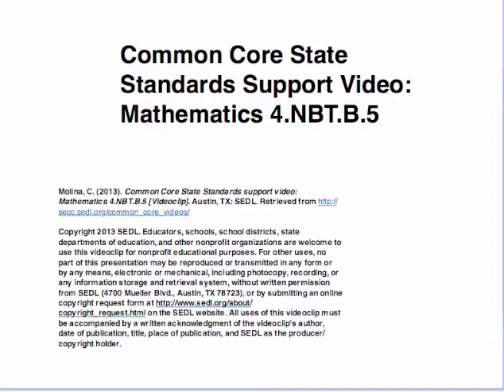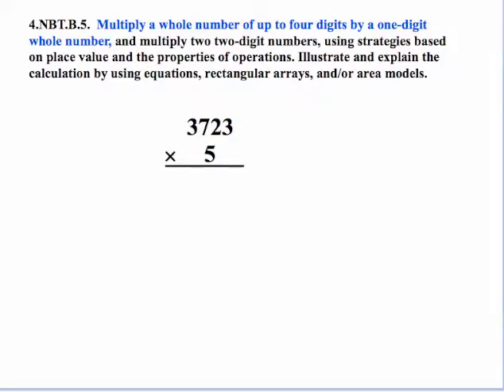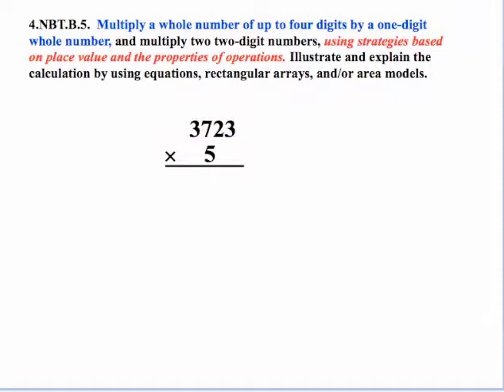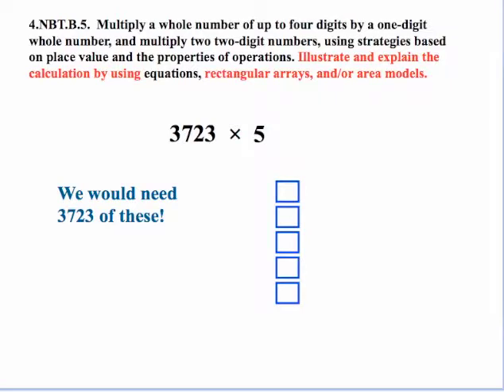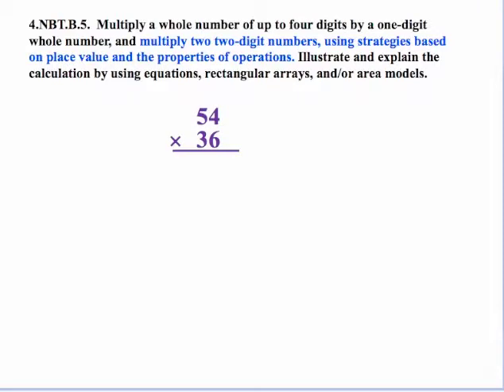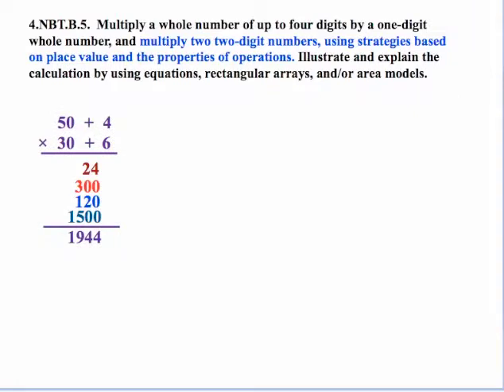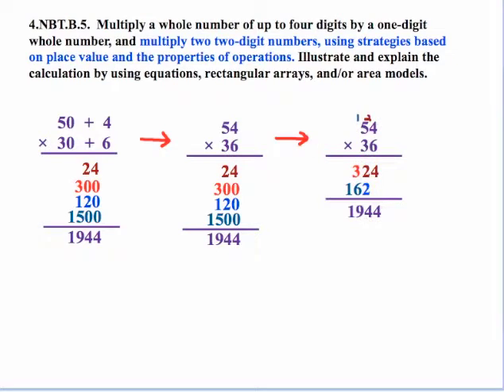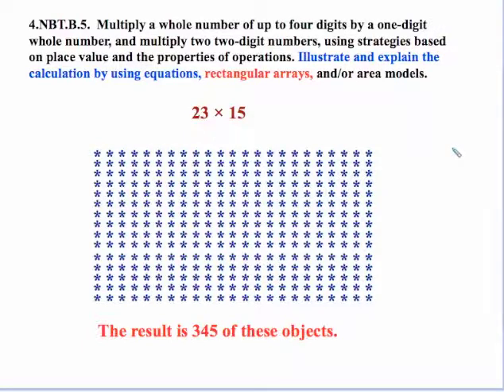4 nbt b 5